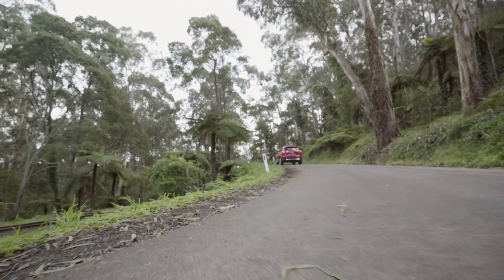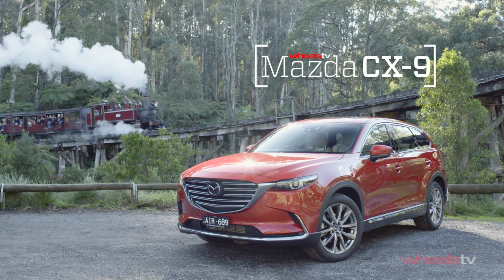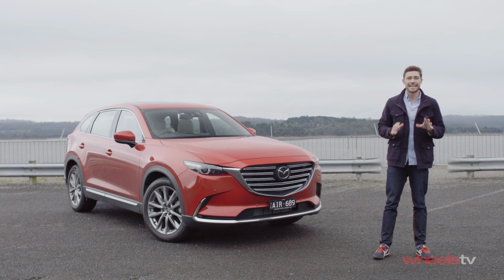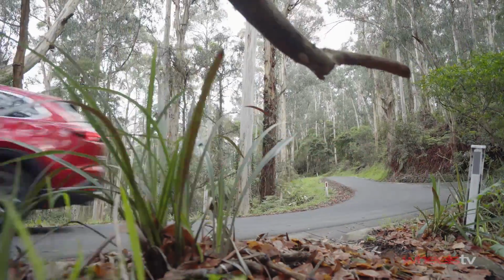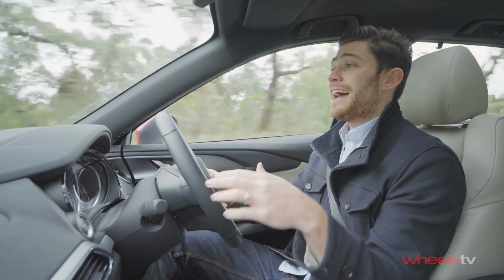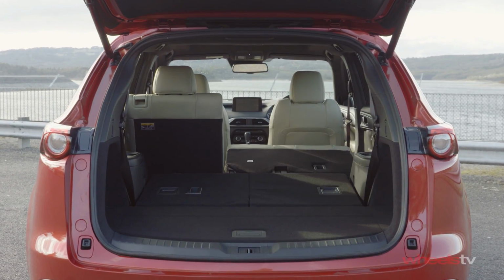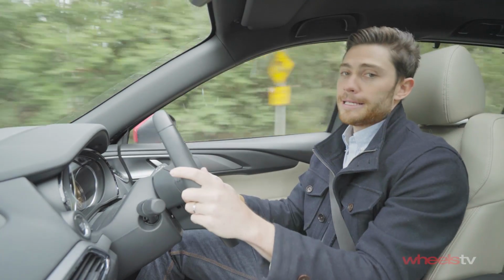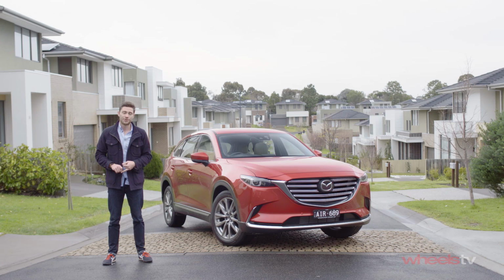Mazda CX-9 Review | Car Reviews | Wheels Australia